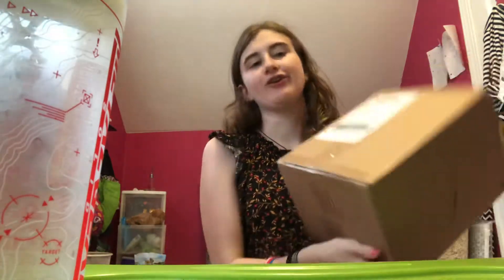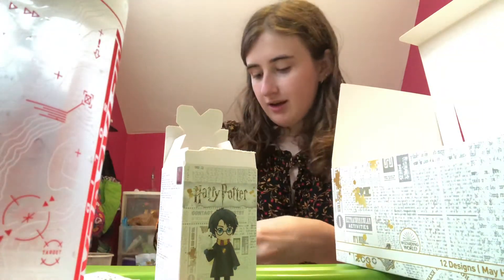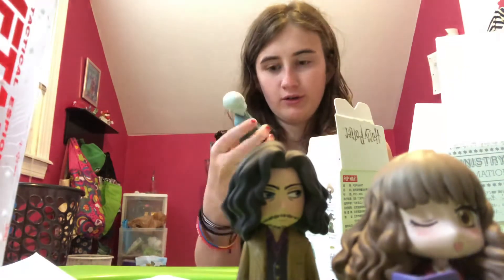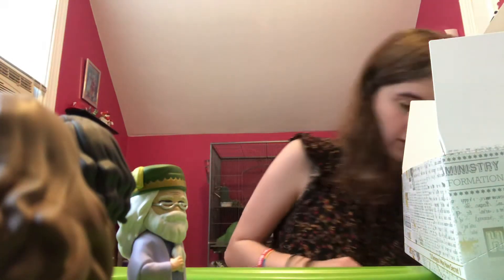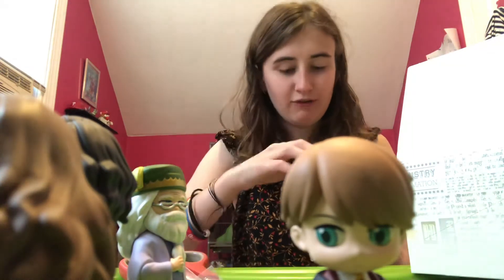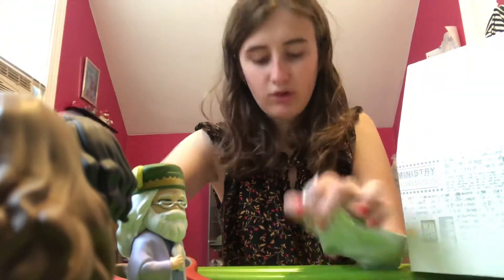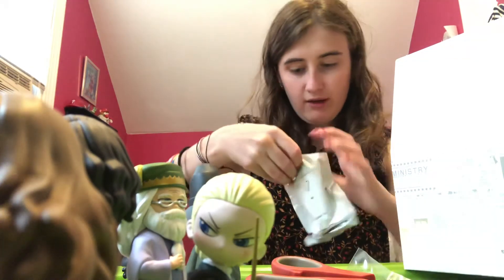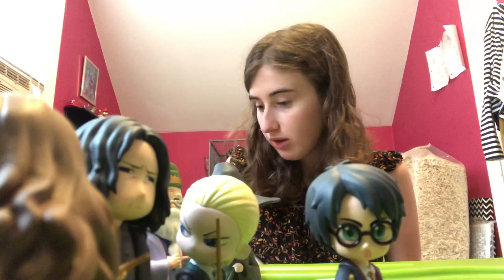Unboxing Pop Mart Harry Potter Figures